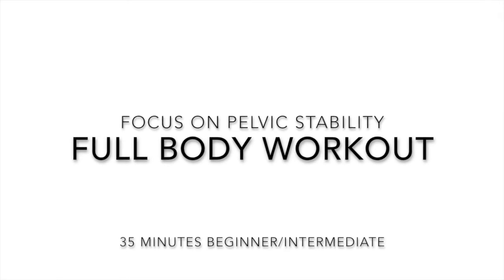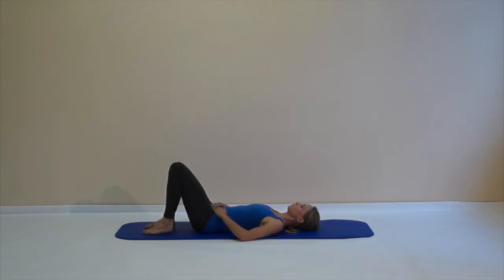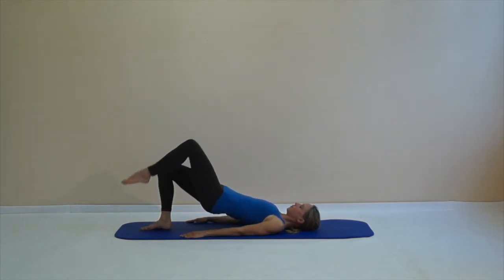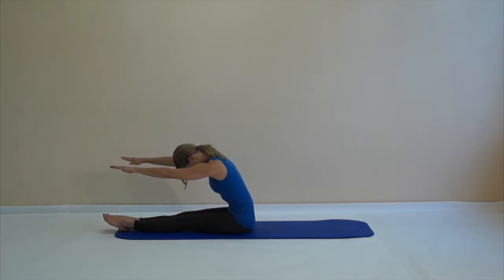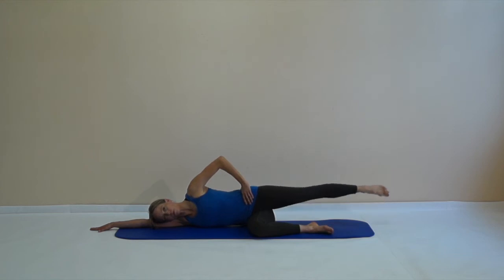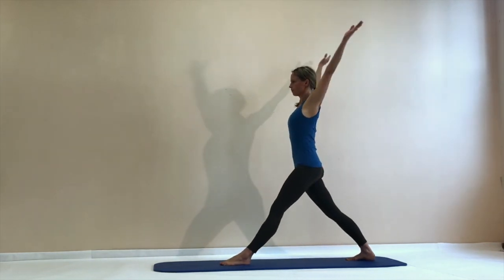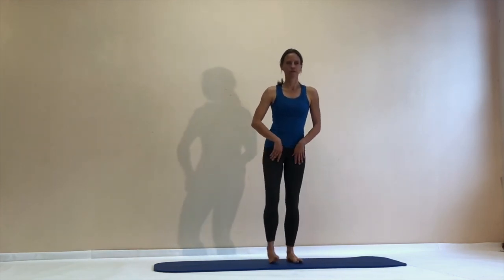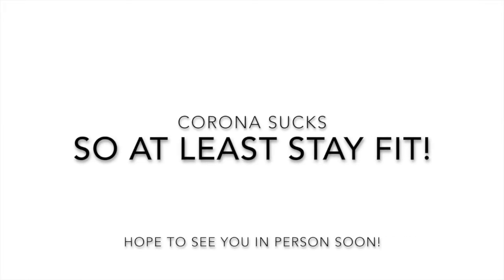Focus on Pelvic Stability Full Body Workout - 35 Minutes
In this intermediate Full Body Workout we set a good Focus on Pelvic Stability and strengthening of the muscles around your hip joints! And you will find some elements to challenge your balance. NO PROPS NEEDED!